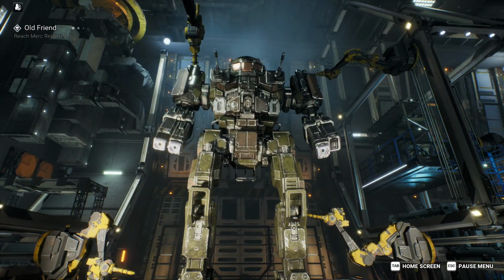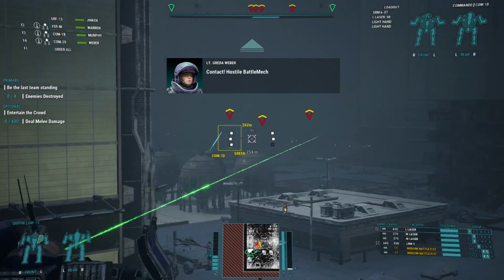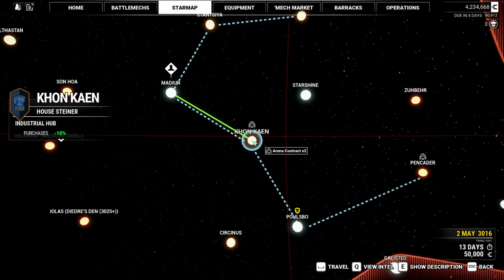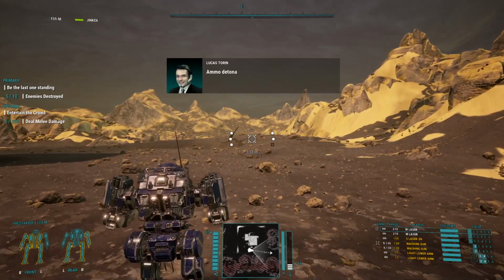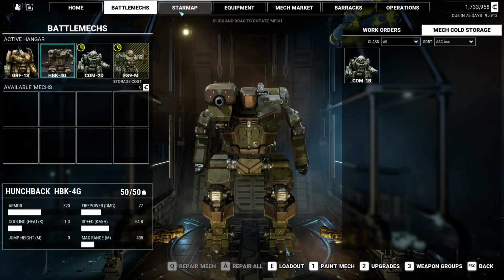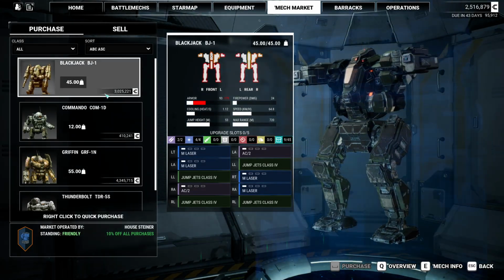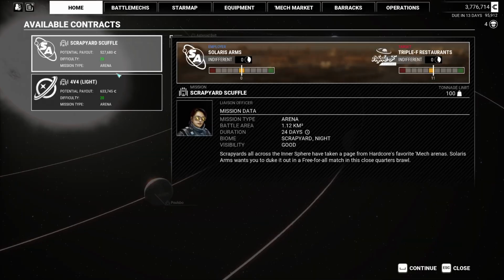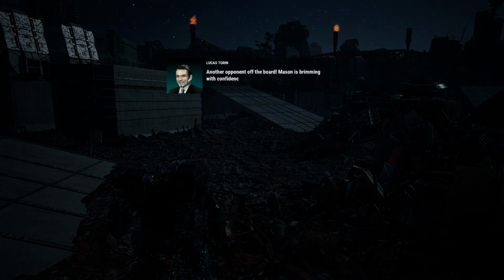MechWarrior 5: Mercenaries: Chaos Brigade: Episode 3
We return to the Chaos Brigade. I think we might be getting the hang of this. A new mech joins the lance.

Is the Arena broken? Making it too easy?